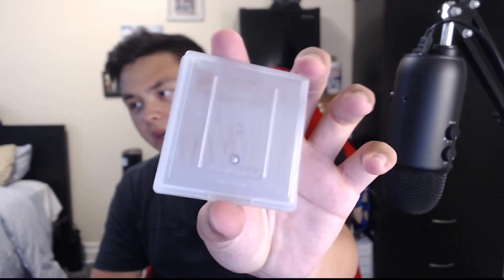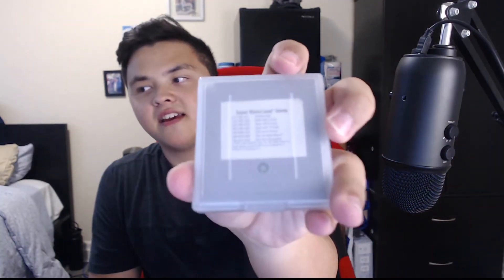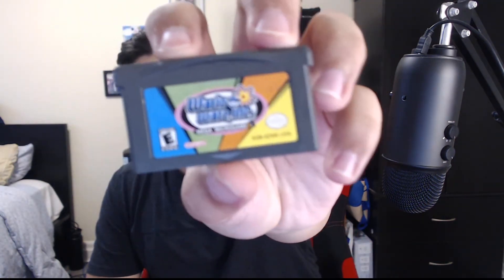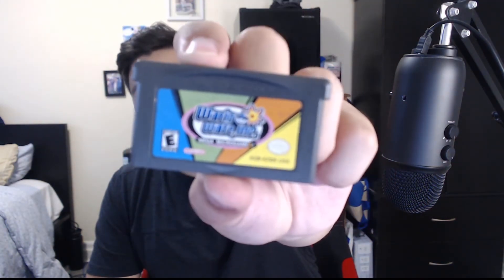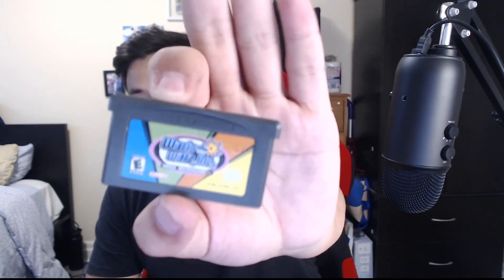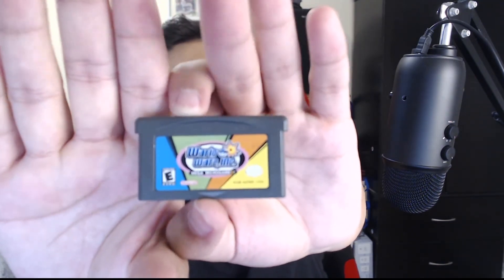My Gameboy Collection (2020)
In this video, I go over my Gameboy collection including my consoles and games! Side note, I apologize for the lack of uploads lately!